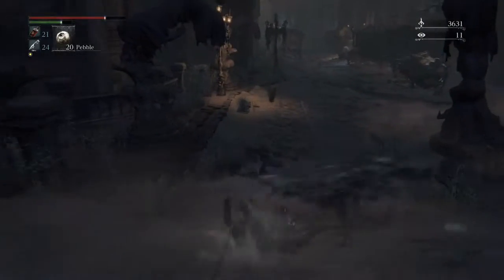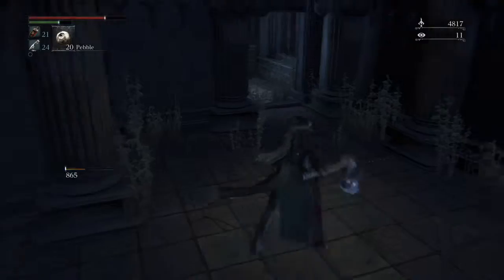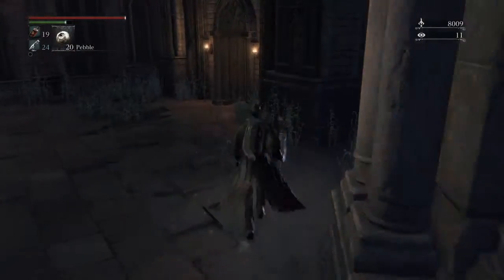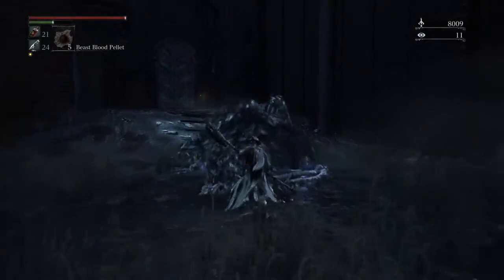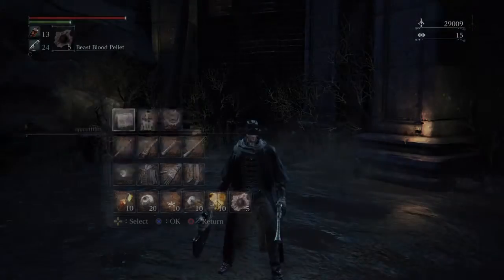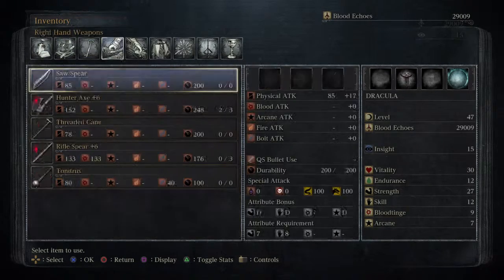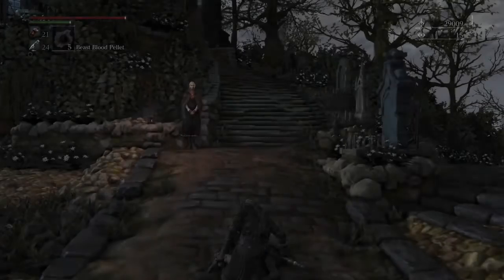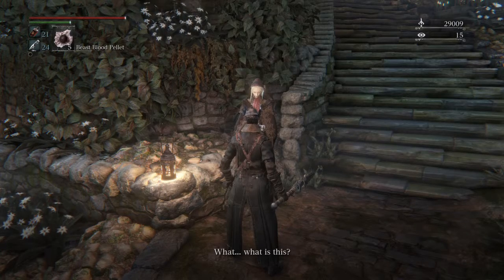Bloodborne™ part 19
BLOODBORNE